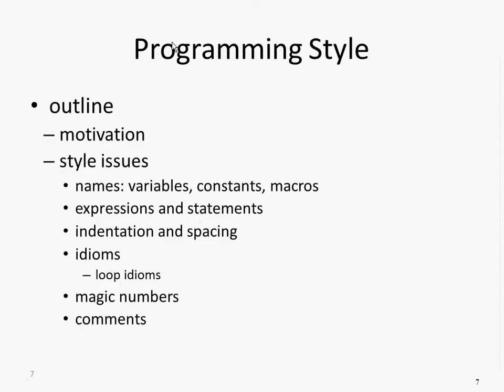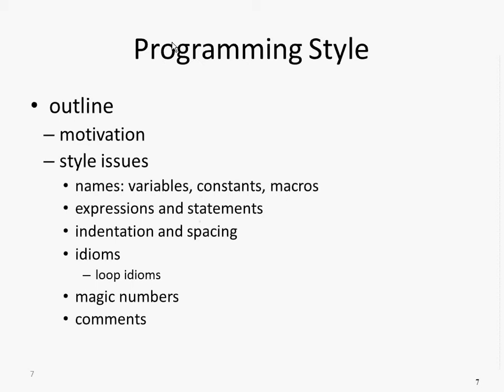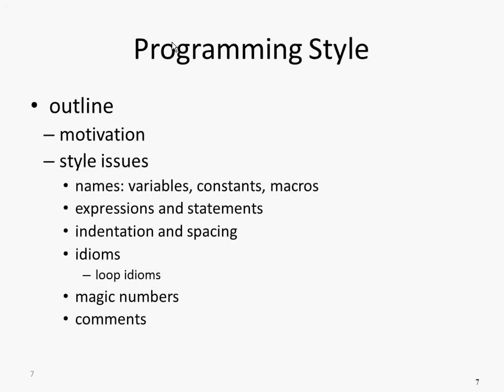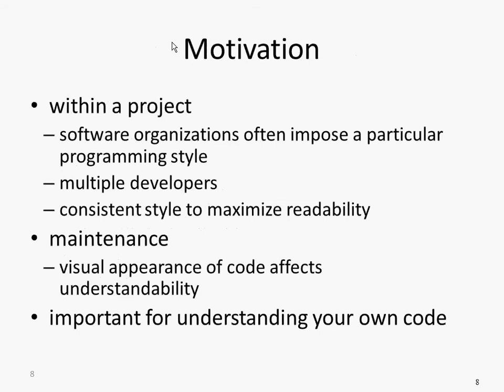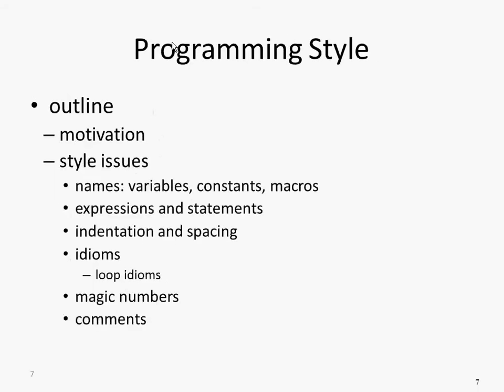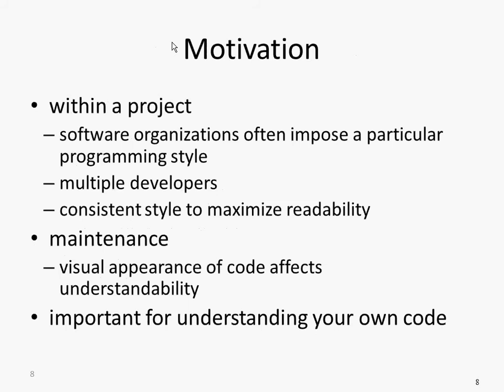Introductory Style Comments